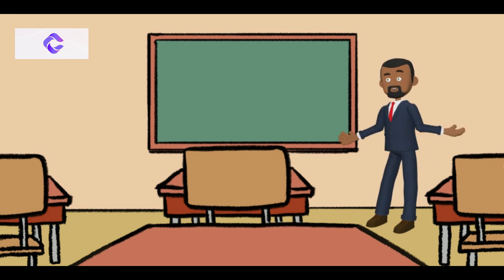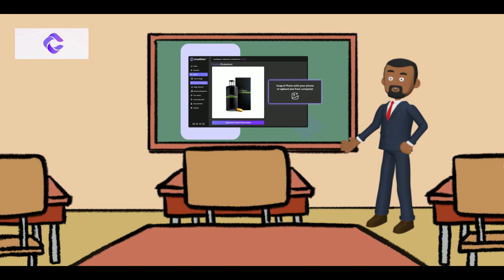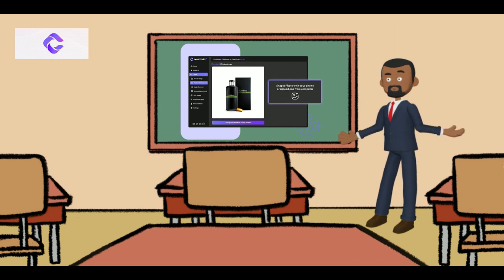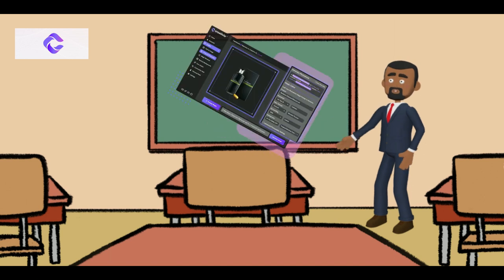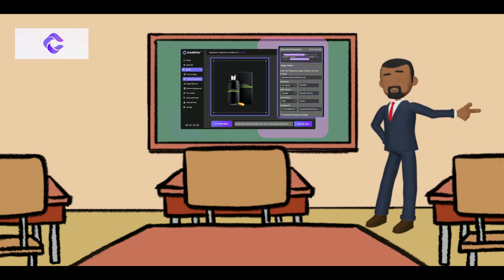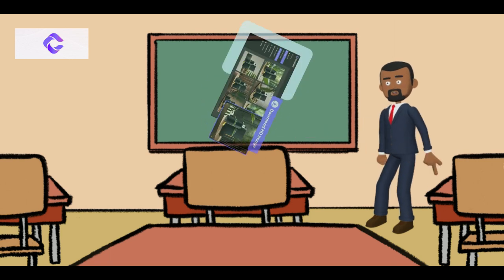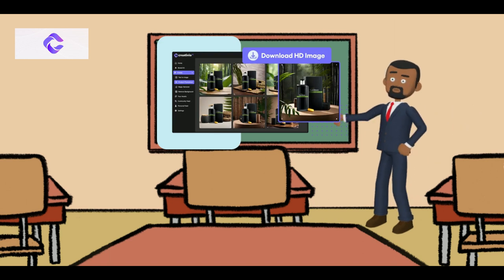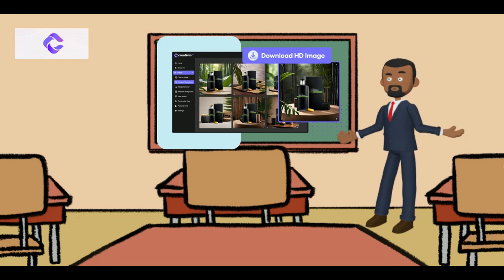Create High-Converting Visuals in 3 Clicks-Creativio AI Review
turn Product Photos Into Breath-Taking Visuals!
Get Studio-Quality Product Shots in 60 sec
Enjoy Premium Features with a Single Payment
Make Your Product Photos Shine Like Never Before
Save Time & Money On Expensive Photo Studios
AI-Driven Product Photography Online Generator